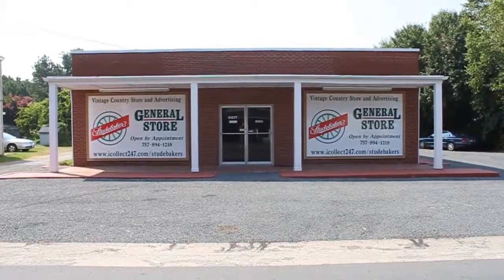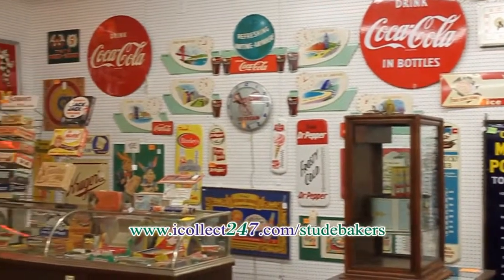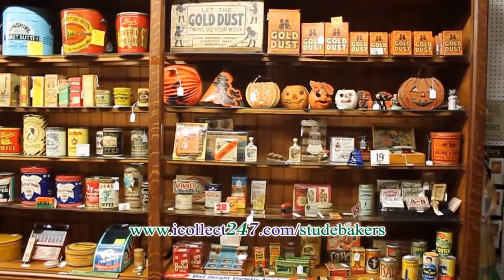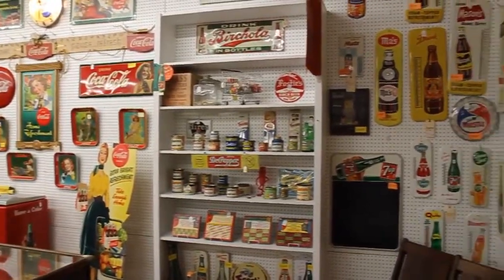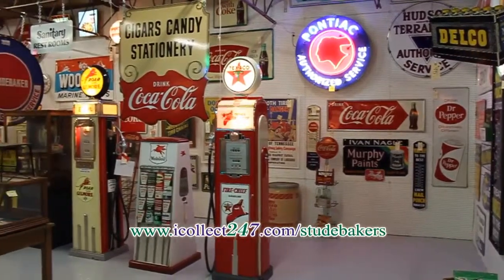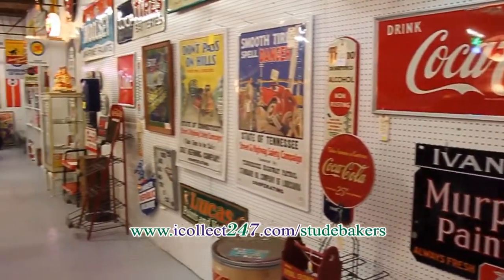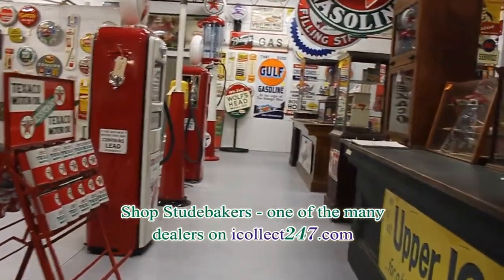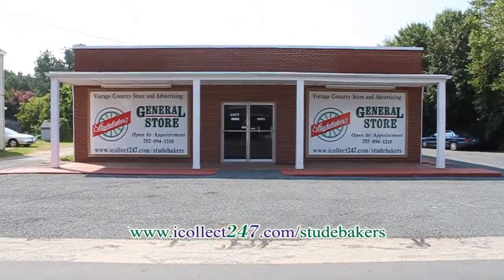Studebaker's General Store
Studebakers General Store is part of the icollect247.com on line web store.  Shop on line at icollect247.com or stop by our store in Tasley, Va.  We carry only real vintage antique and vintage advertising, country store and gas and oil advertising.